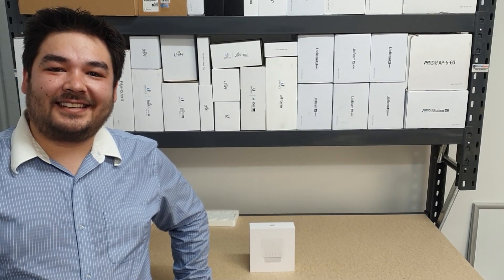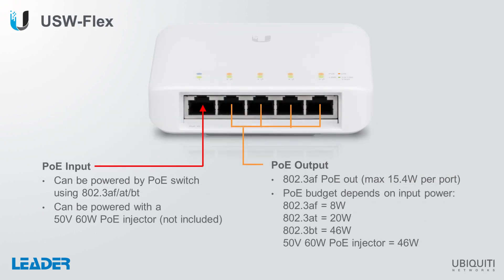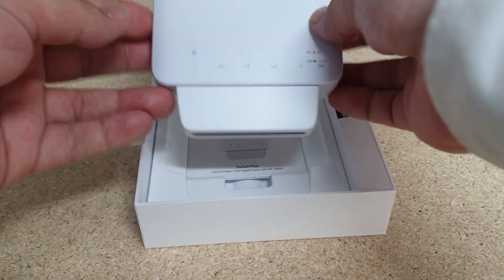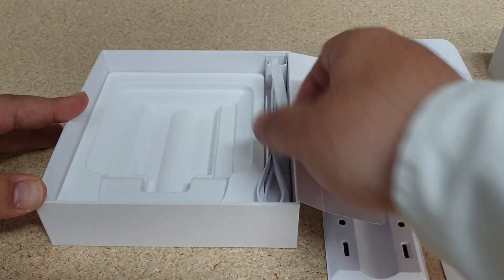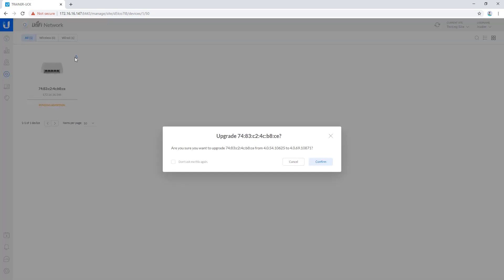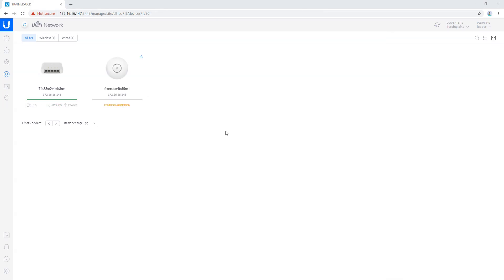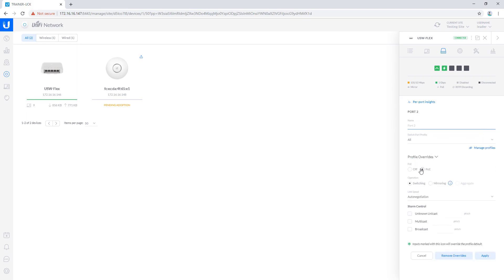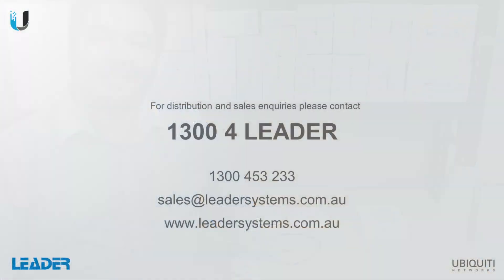USW-Flex: Unboxing and setup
In this video we unbox and setup Ubiquiti's UniFi Switch Flex (USW-Flex). Live demo includes adoption to the UniFi Network Controller.